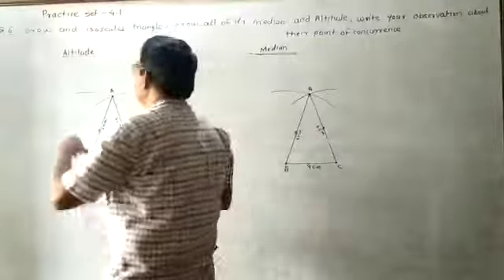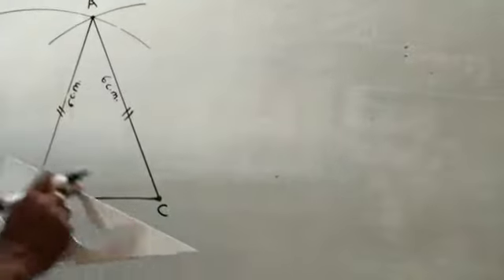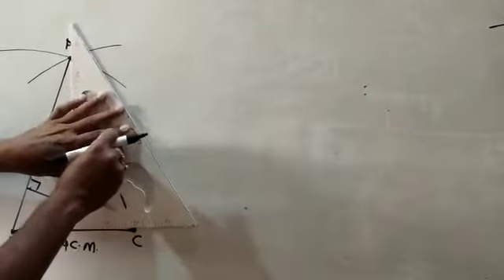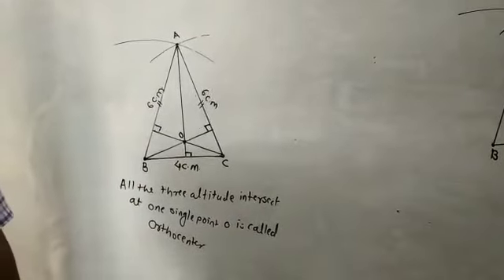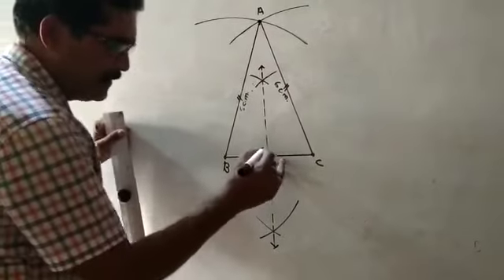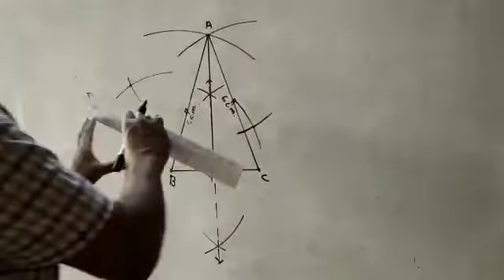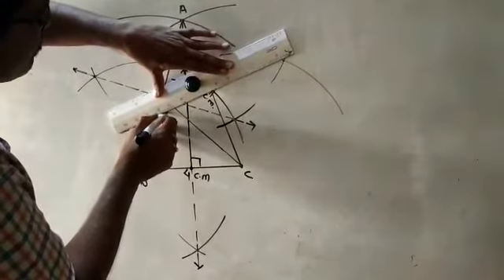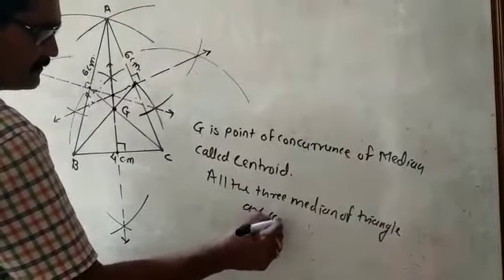Maths 31/10/20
Sharad sir